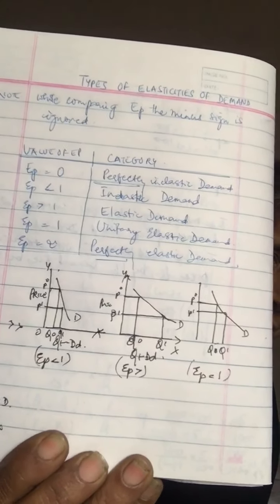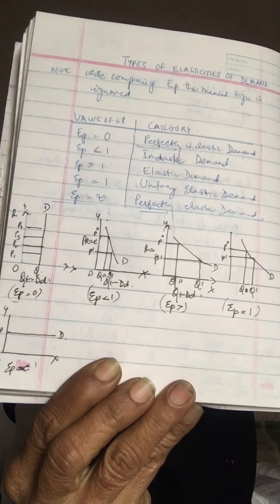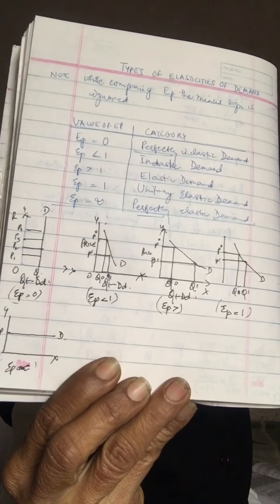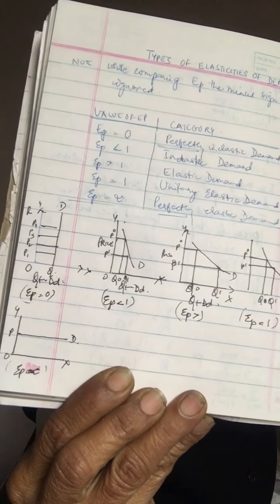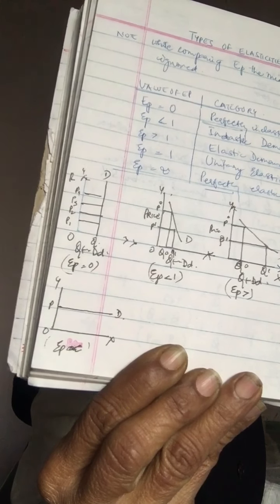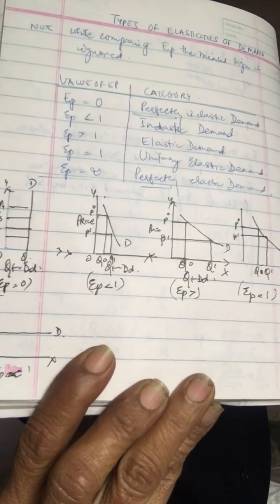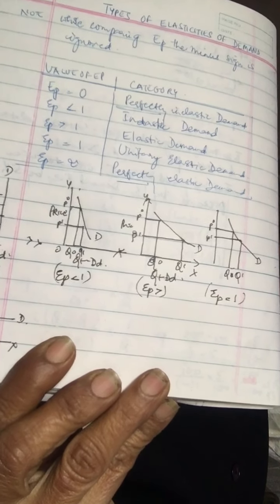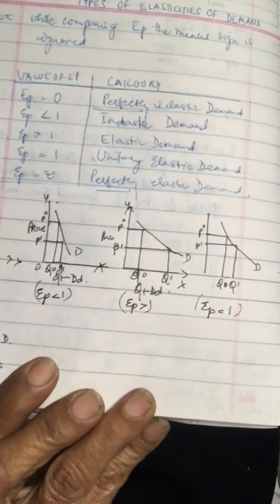Class XI:Types of Elasticity of Demand.